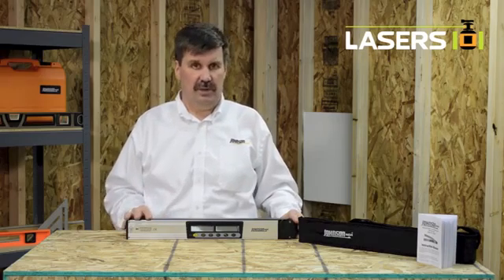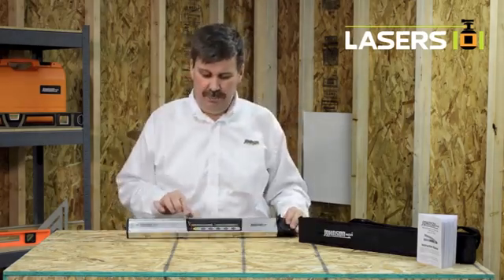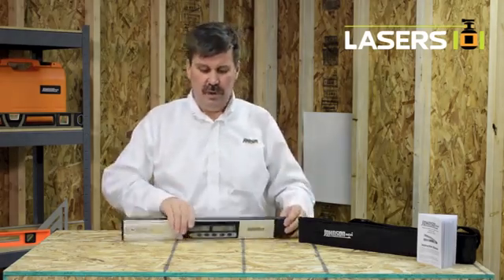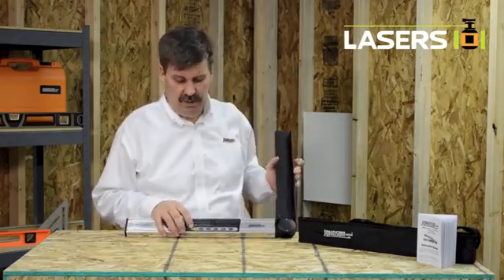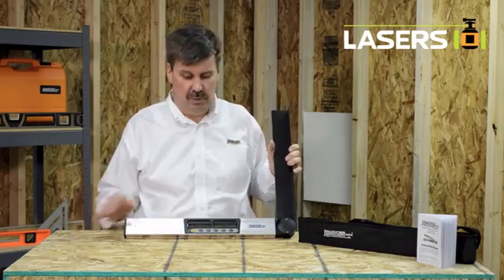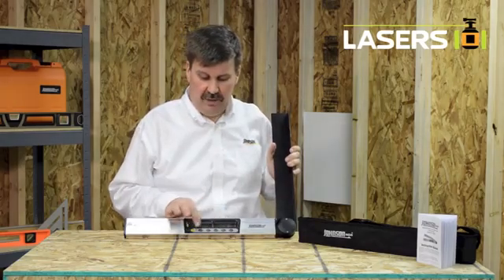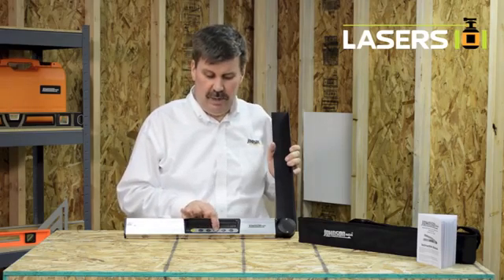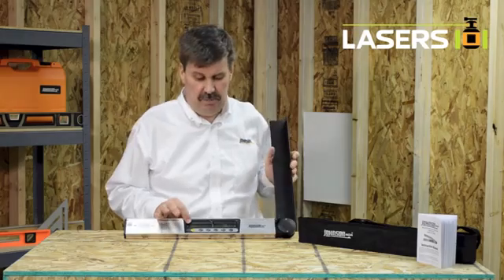Johnson Level Digital Laser Level and Angle Finder 40-6065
The Johnson Digital Laser Level and Angle Finder 40-6065 lets you simultaneously determine inclination and angle with an included laser beam that helps you evaluate the incline and extend the length. It offers a wide variety of measuring units with a measuring range of 0 to 182.5 degrees, an angle accuracy rate of 0.1 degrees, a laser accuracy of 0.2 millimeters within a meter.  There are dual LCD screens that illuminate at the press of a button. One screen shows the angle and the other one displays the slope.  They both rotate automatically when viewed from overhead.